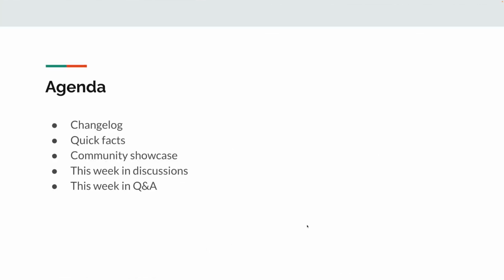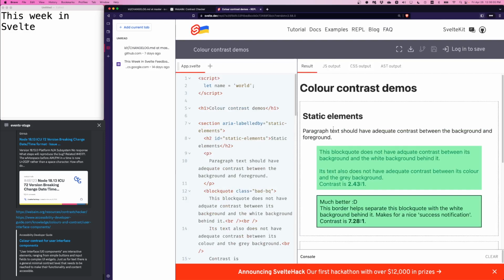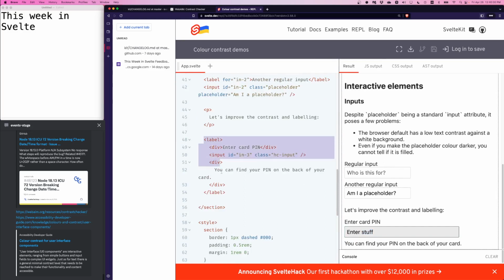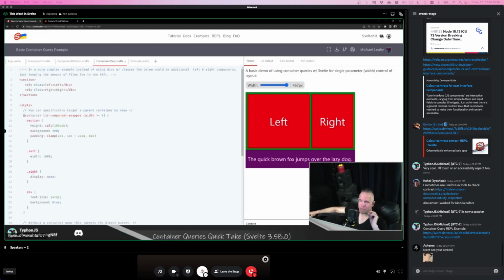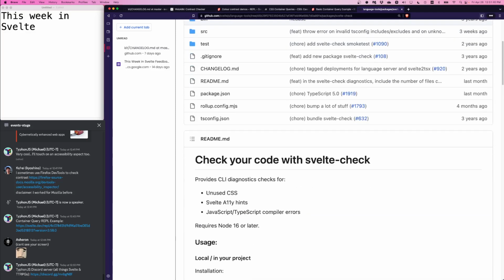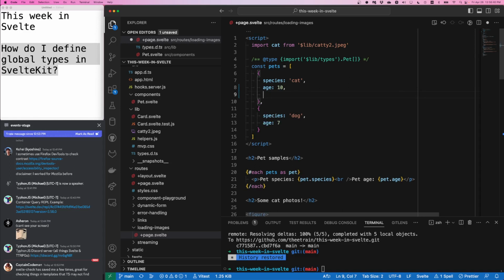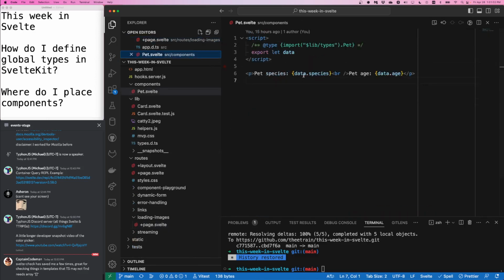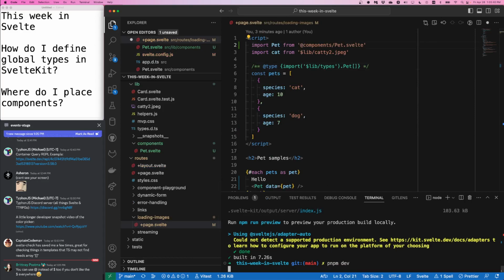This Week in Svelte (2023 April 28) - SK 1.15.9, colour contrast, SK reusable types, path aliases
This week’s topics:

0:00 Introduction
0:28 Changelog - SvelteKit v1.15.8 and 1.15.9
1:56 Quick facts - colour contrast overview
9:57 Community Showcase - container query use cases with Michael Leahy
17:23 This week in discussions - Use svelte-check, maintain high-quality repositories
21:06 This week in Q&A - Global types, reusable types, where to place components, how to add path aliases